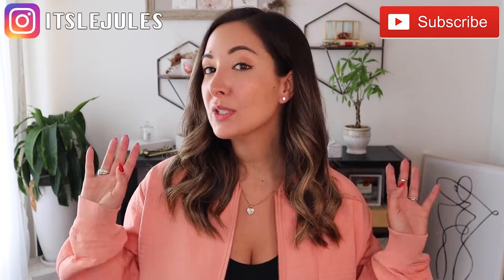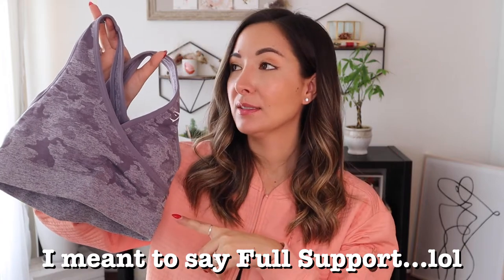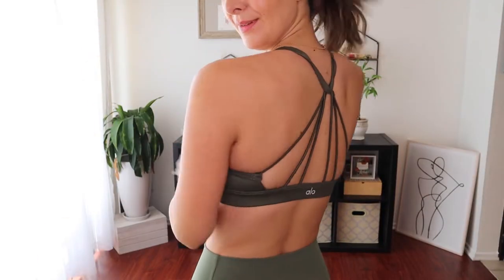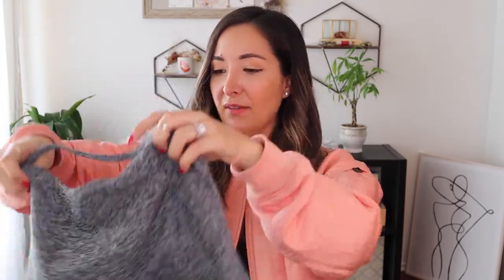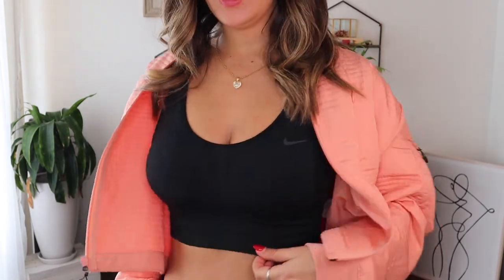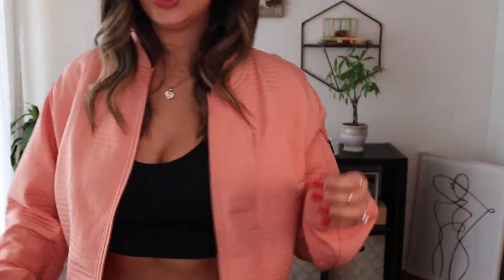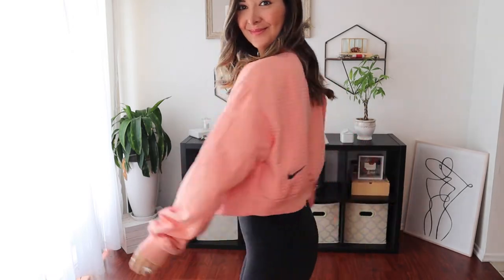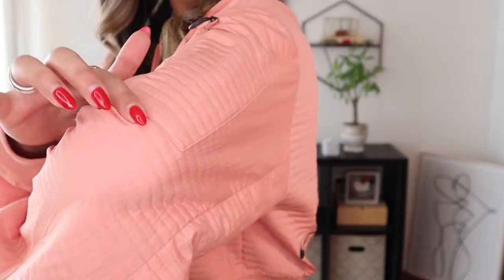Workout Outfits 2020 | Try-On Haul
Super excited to share some of my favorite workout outfits with all of you.  Not only are these all super cute but they're workout approved.  I have worked out in all of these outfits and tell you what items are best for what type of workouts.  Also EVER pair of leggings has been testing and not one pair is see through!  So check out these cute looks and I hope you enjoy.

★ SHOP MY LOOKS:

GymShark Sports Bra
GymShark Leggings

Alo Sports Bra (similar)
Sweaty Betty Leggings

Alo Sports Bra
Alo Leggings

Nike Sports bra (similar)
Nike Jacket
Lululemon Leggings